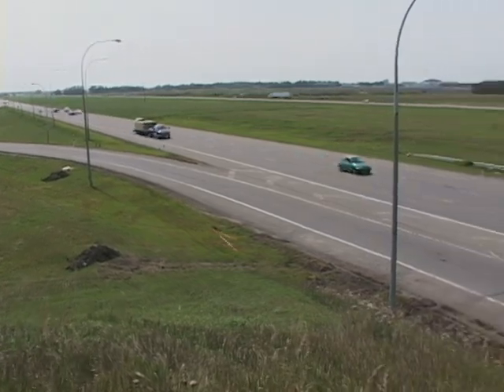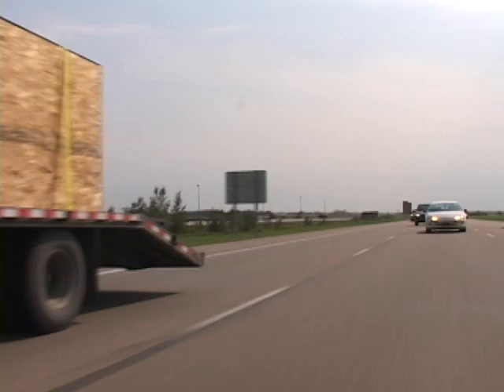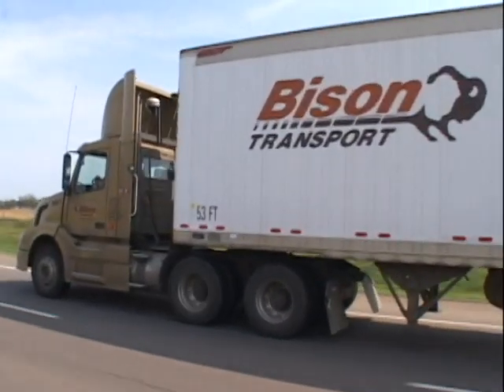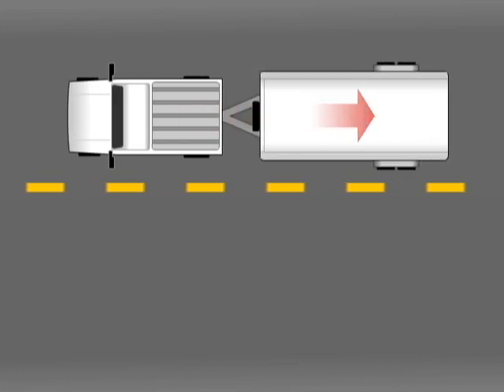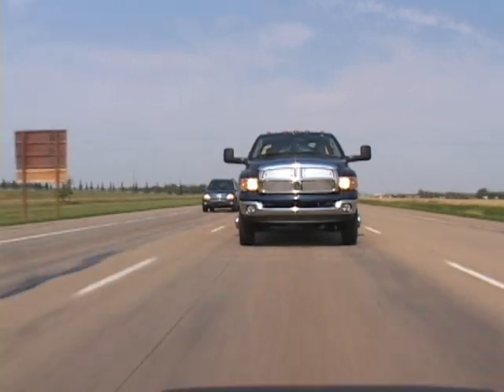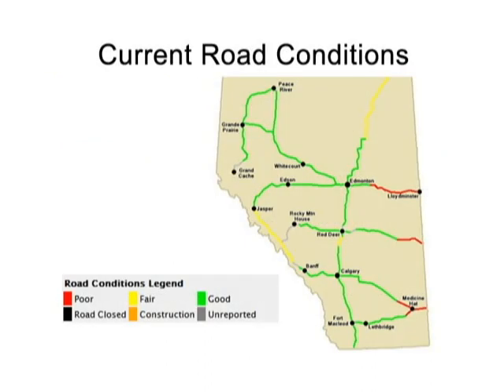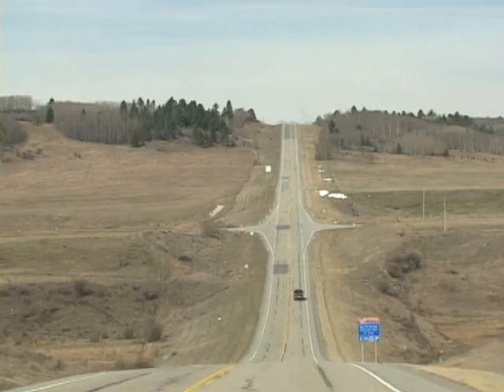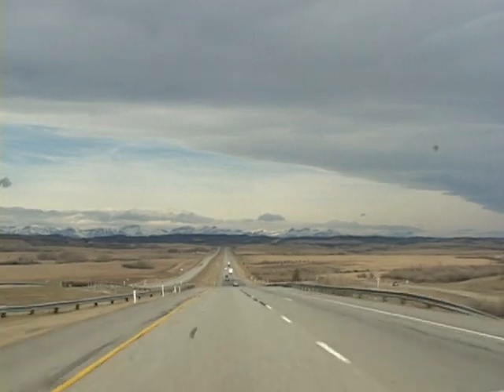SAFE TRAILERING - Highway Trailer Operation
Understand various aspects of pulling trailers on highways - cornering, lane changes, merging, passing and so forth.